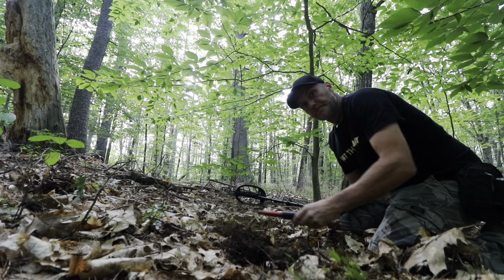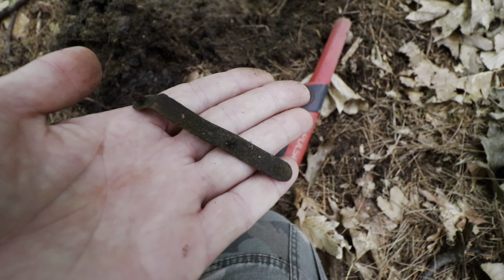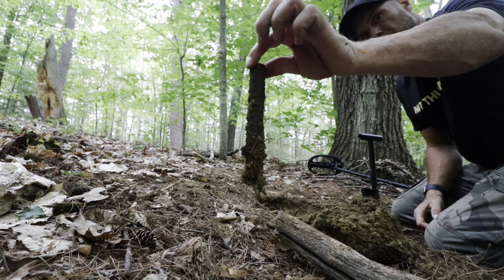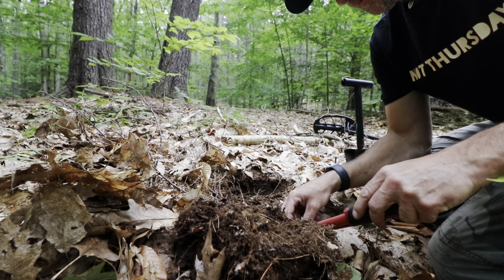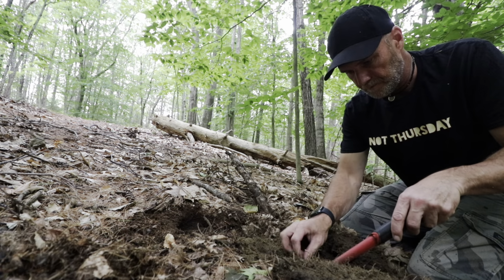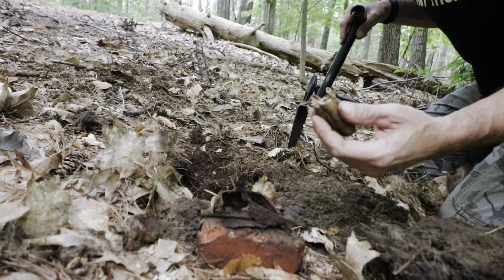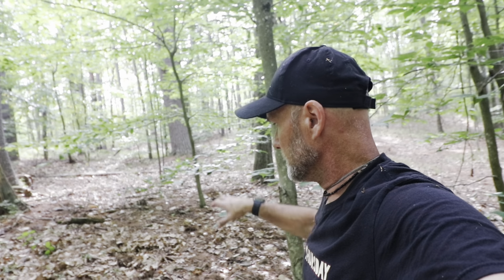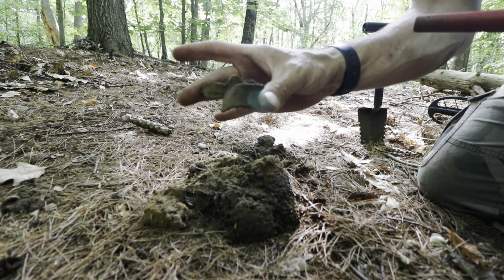Digging 1800s dump with my metal detector & finding cool stuff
Found a farm dump out in the woods and have been metal detecting and digging there the last few days. Lots of relics and artifacts from the late 1800s buried in the dirt. Today I swung my Fisher F19 metal detector all around the edges of the dump to see if I could isolate some targets. Lots of typical farm stuff like iron tools, buckles bottle glass and pottery in the dirt. There is so much history here in New Hampshire and these farms go back to the 1700s so people lived here a long time. I finally found a first for me today after digging up some sheet metal there was a clay marble in the soil ! nice ! As well a clay pipe piece so a great day relic hunting treasure hunting.

The Fisher F19 on Amazon